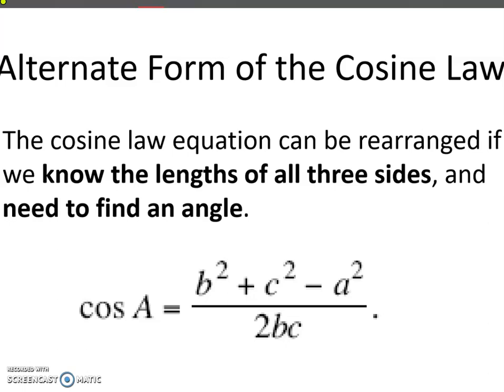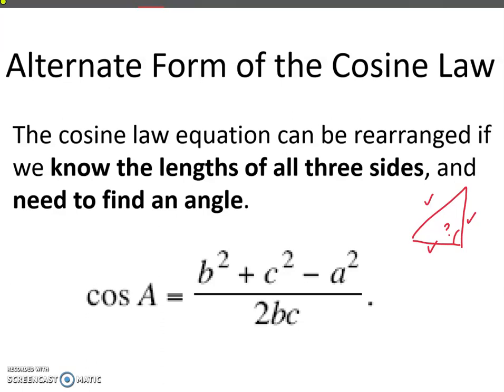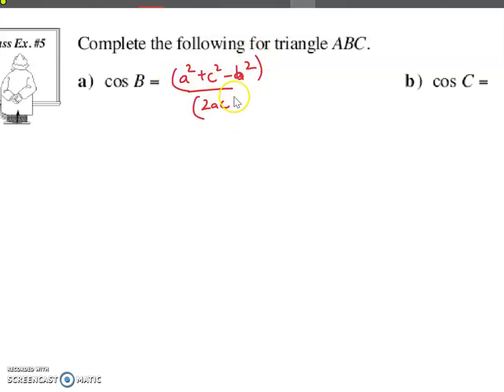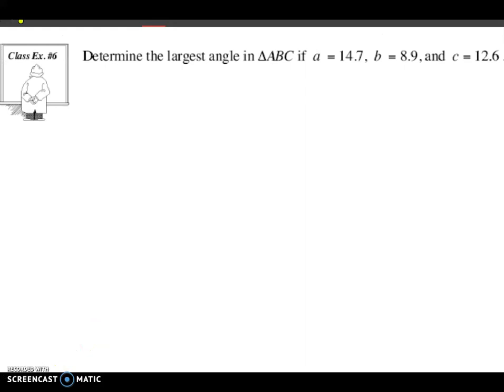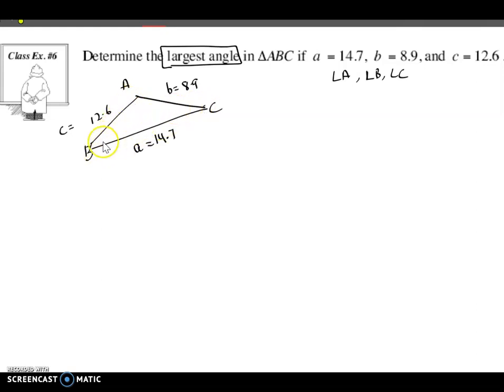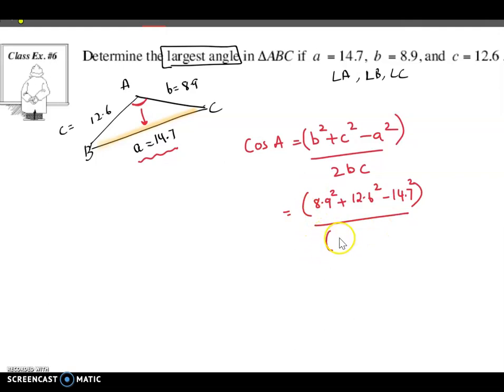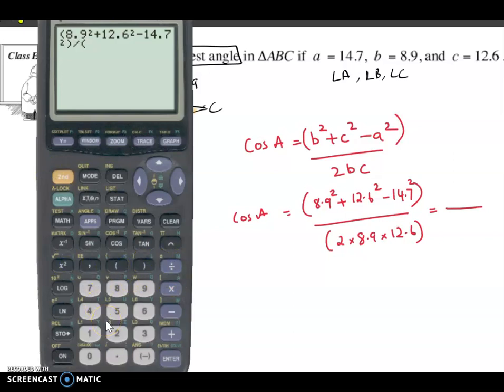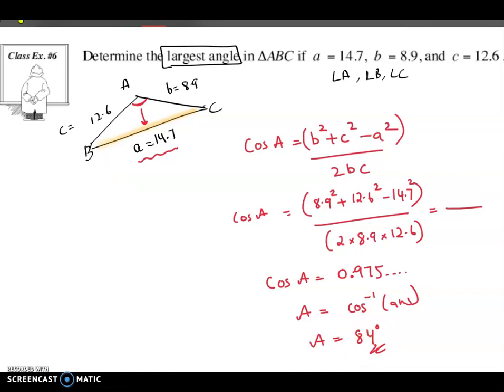Math 20-1 U2 Cosine Law Ex 5,6 pg 192 (NB)